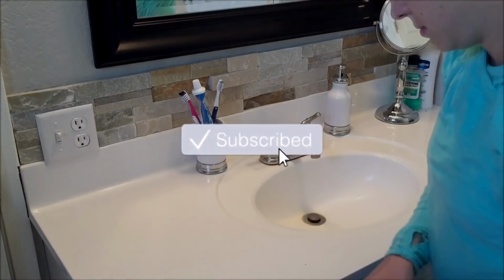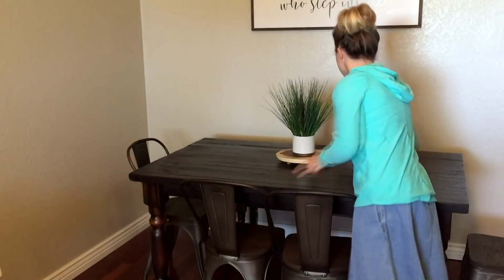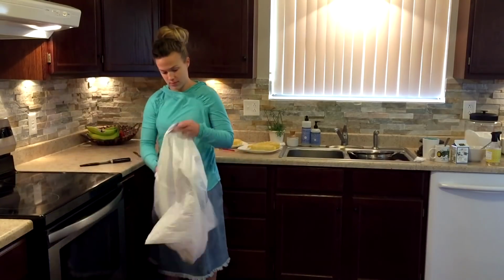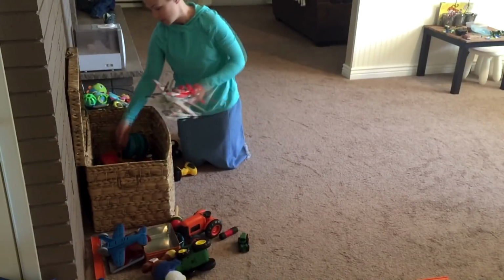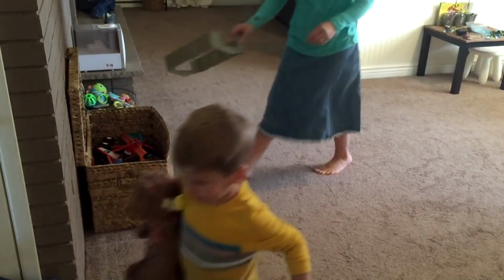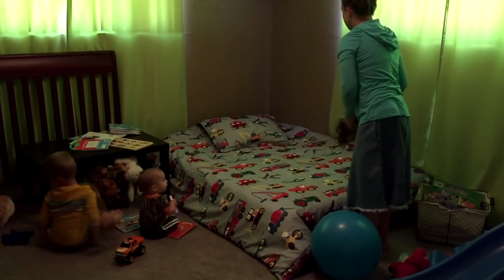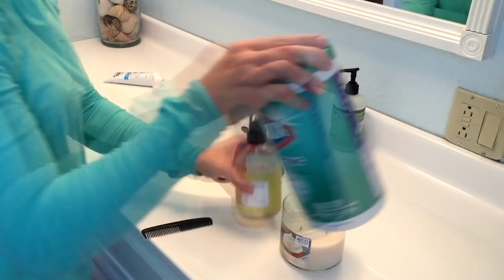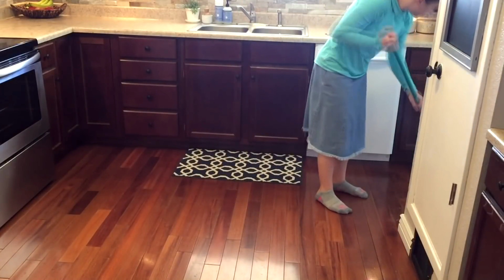MY DAILY CLEANING ROUTINE 2018 | Clean With Me | Cleaning Motivation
In today's video I share 'MY DAILY CLEANING ROUTINE!' Hopefully you can get some Cleaning Motivation from this video!

Use my link and get $10 off your first order!! (I love Grove! That is where I get All my cleaning products!)

*Some of my most asked about items:
Kitchen Chairs
Area Rug similar to mine
Couch similar to mine